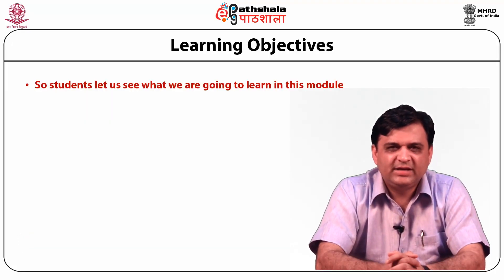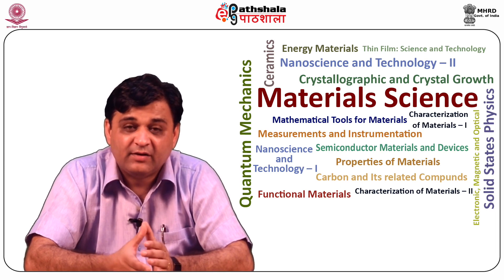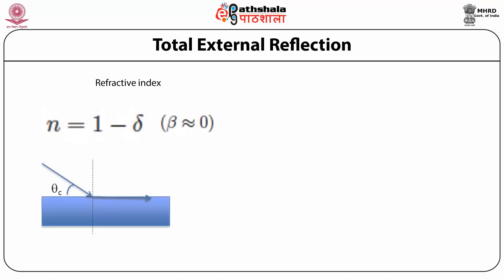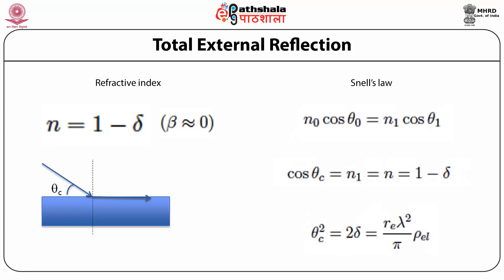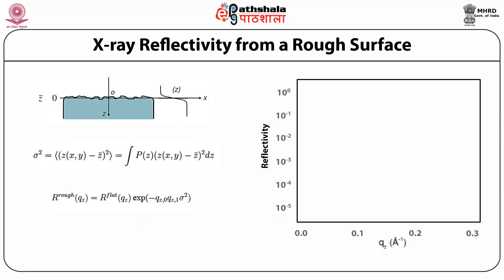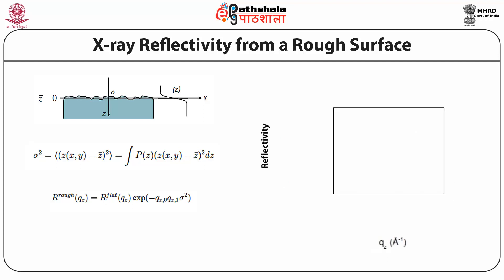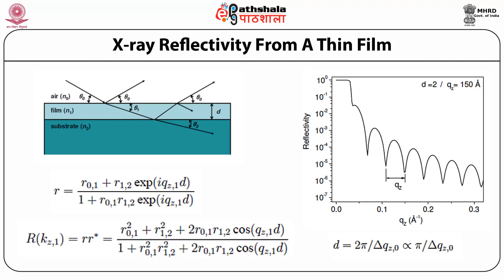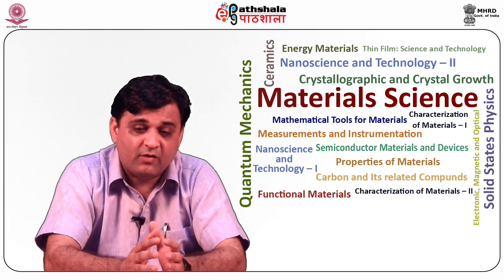Surface physics-characterization Techniques II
Subject:Material Science
Paper:Solid state physics